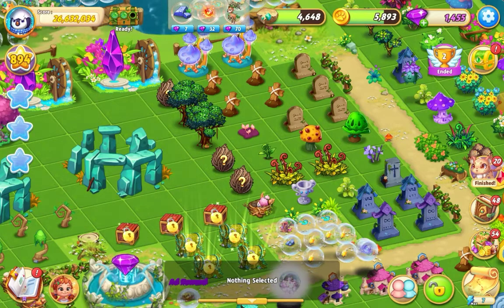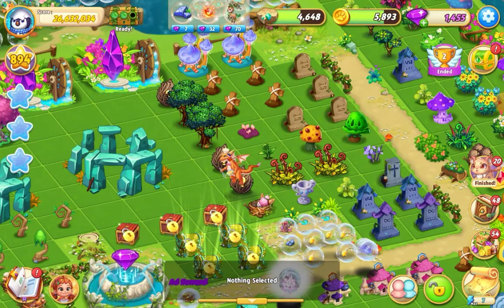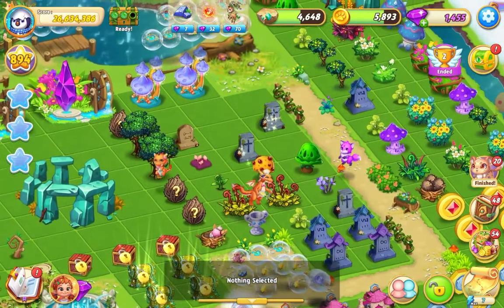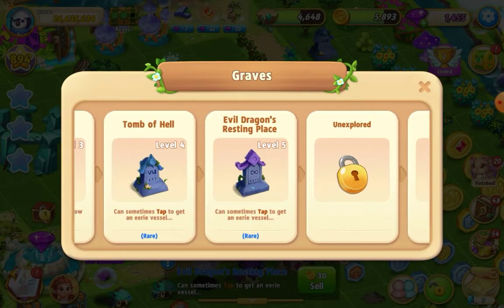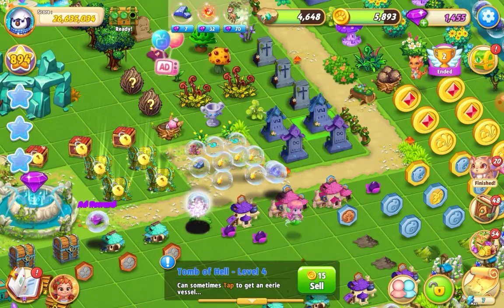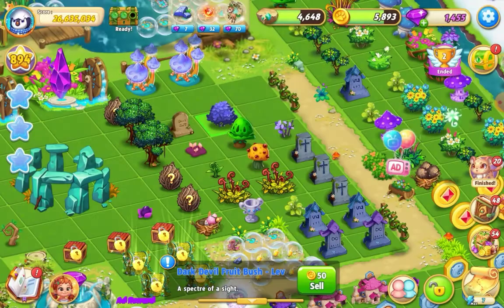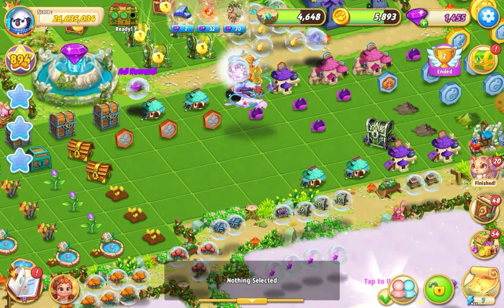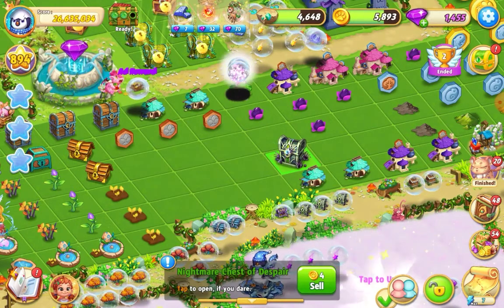Merge Elves **Graves**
Showing you how to get graves in your garden and some of the chains that come from the graves.